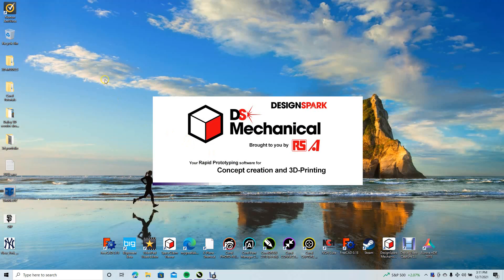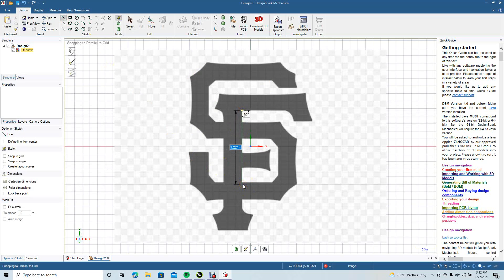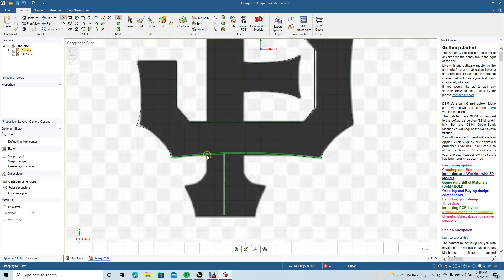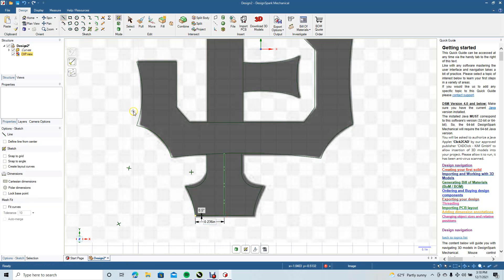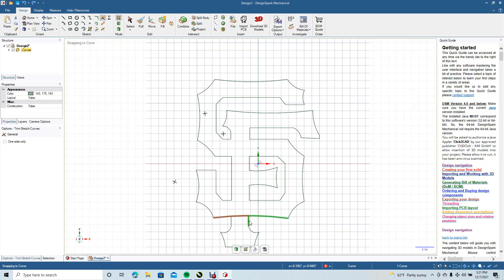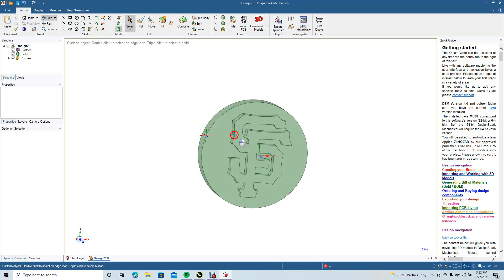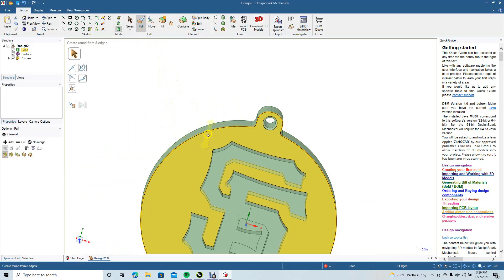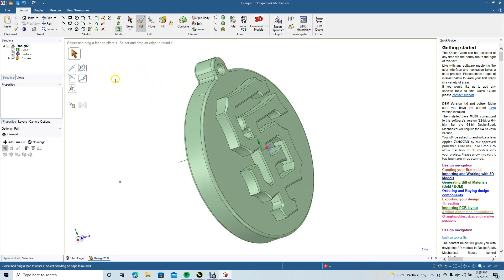Creating a San Fransico giants keychain with design spark mechanical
This tutorial goes over how to redraw a logo with design spark mechanical, and how to extrude part, and add a keychain base, as well as keychain hole to add keychain ring.